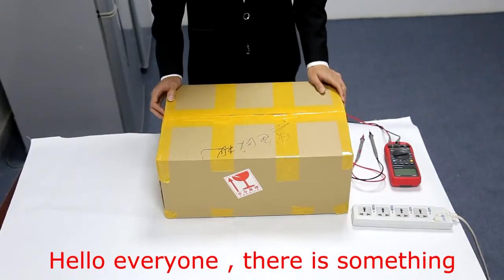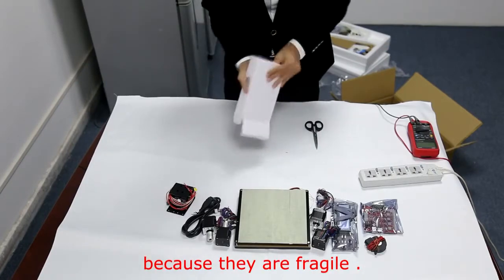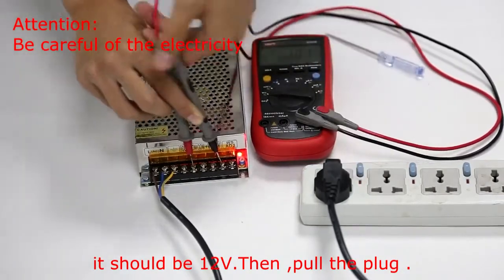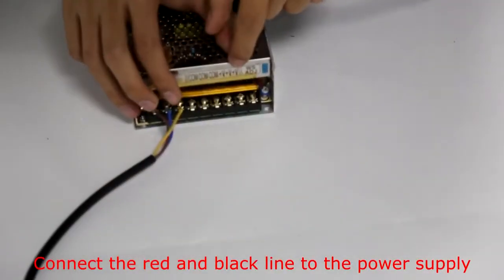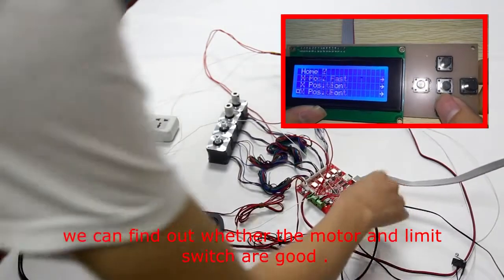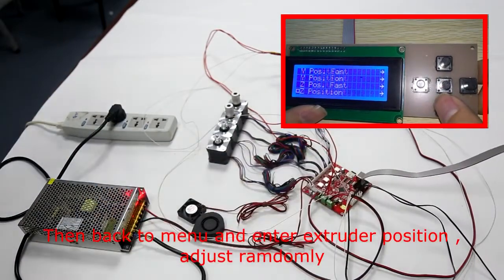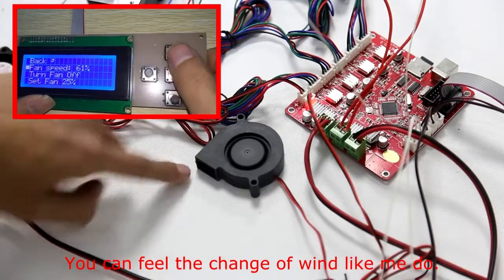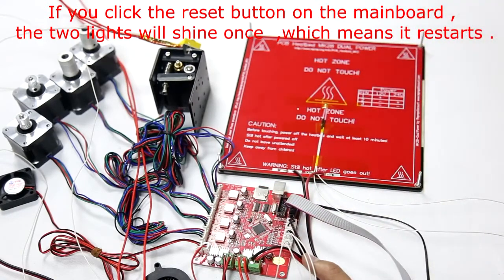Anet A8 3D Printer Pre Test Electronic Parts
Anet A8 and other RepRap/Prusa I3 clones should always have the electronics tested as soon as you remove them from the box. There have been numerous accounts of bad electronics and this test is the first step in the assembly process.

This video is courtesy of David from Anet.